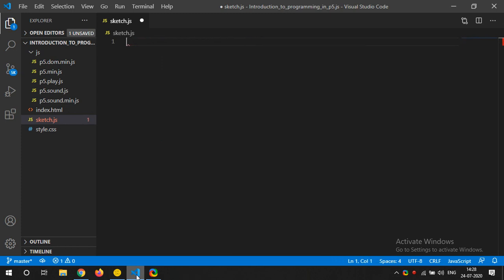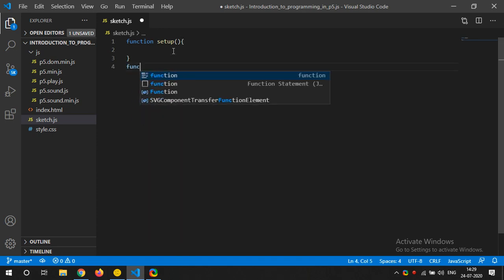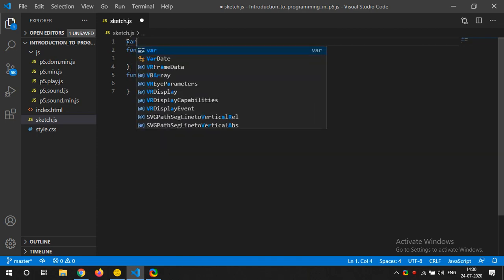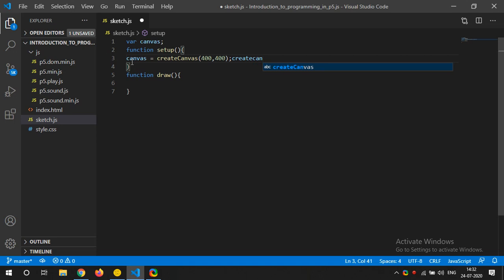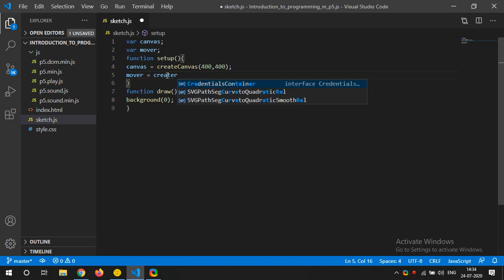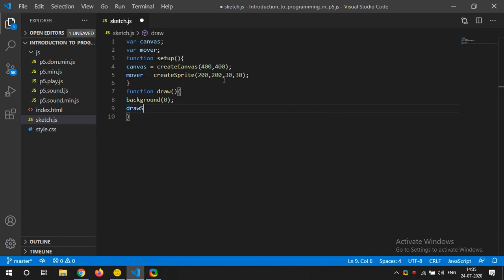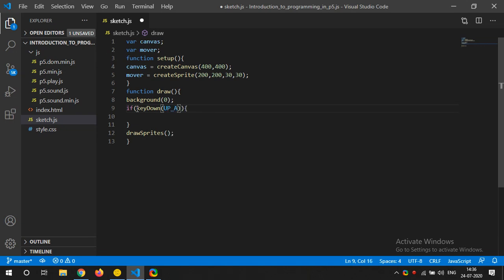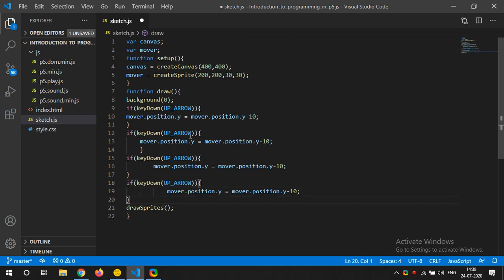Introduction and Programming in p5.js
In this video, I talk about p5.js.  What is it? What can you do with it? p5.js is a library for JavaScript and a beginner-friendly editor where you can build creative projects in the browser. It can be used for art, data visualisation, and websites alongside other tools like HTML5,

This is the file for  what's done in the video-

Extract this zip file by right clicking on it and export it in your editor to make the necessary changes.

 This is the web server i use to test the output of the code-

Link to all the editors you can choose any of it-